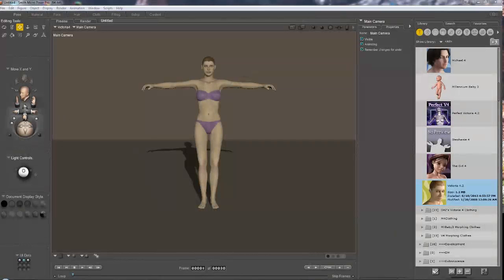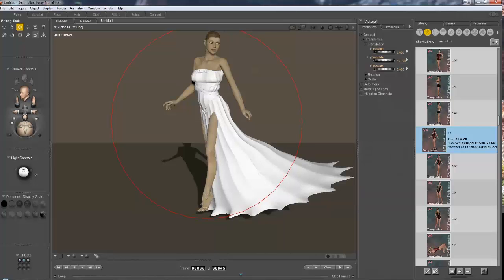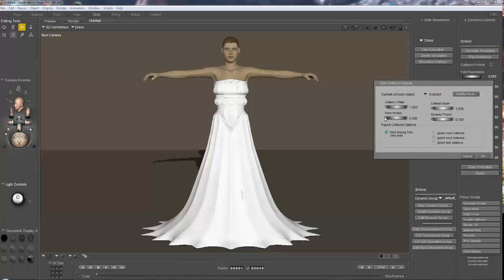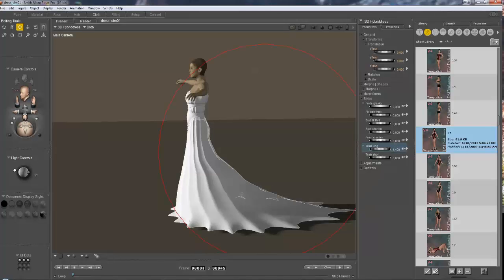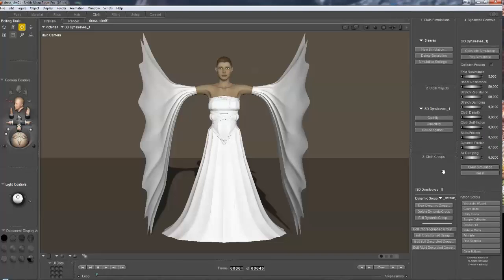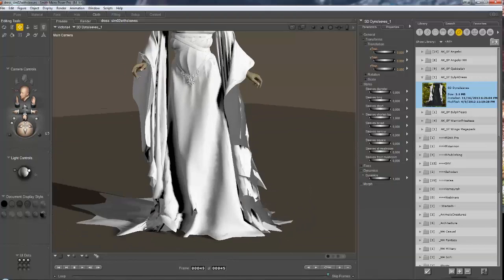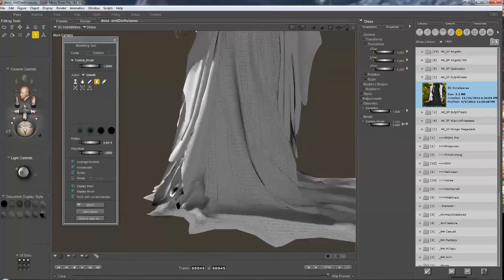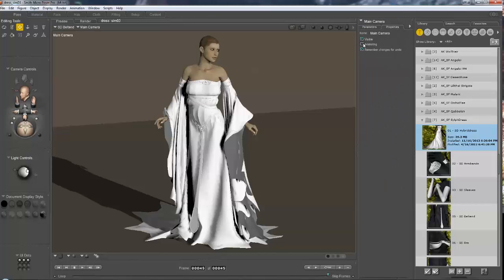Tutorial for the SylphDress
This tutorial is about 20 minutes long and shows how to set up the hybrid SylphDress with the sleeves and belt figure.
It takes a quick peek at Poser Pro 2014'2 Cloth Room (in older Poser version the process is very similar).